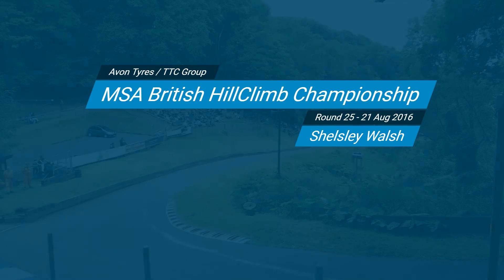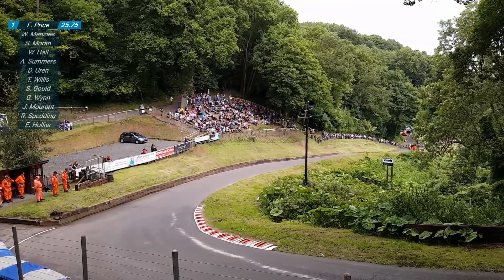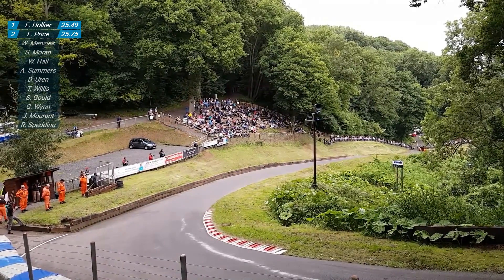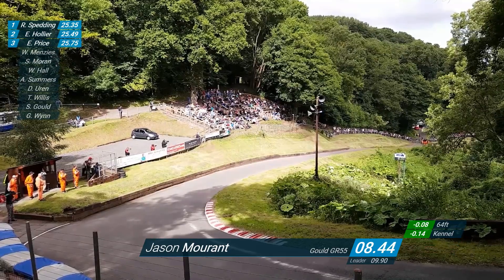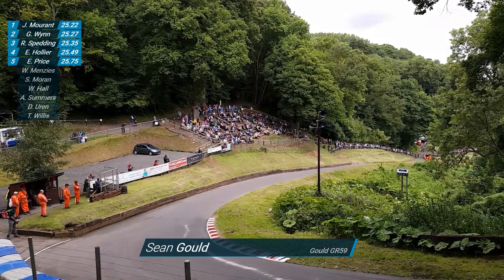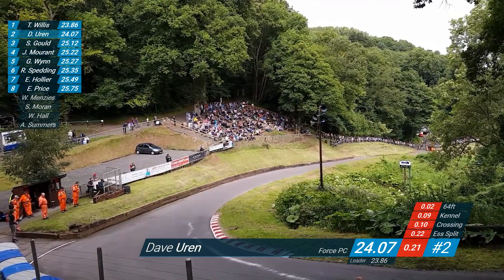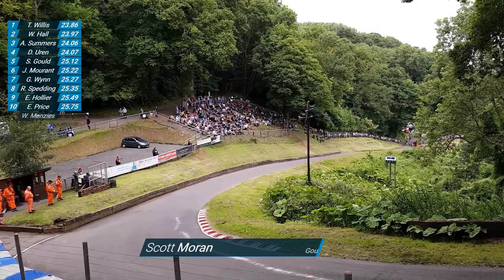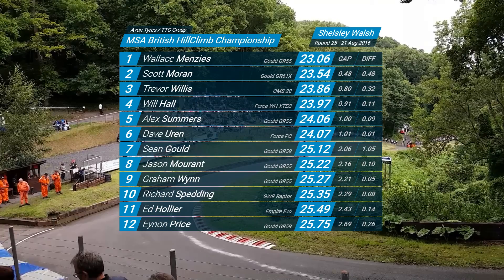British HillClimb Championship Run Off - Round 25, Shelsley Walsh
Action from the first run off at Shelsley Walsh HillClimb August 2016